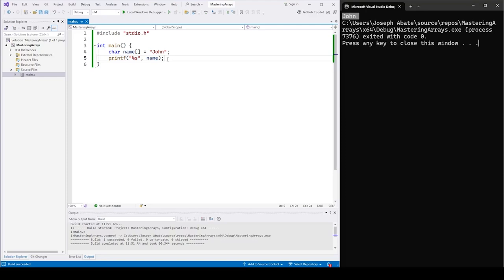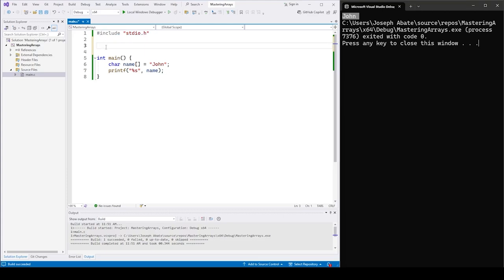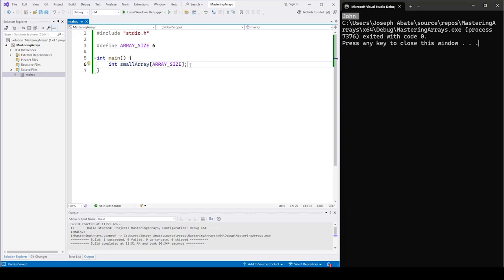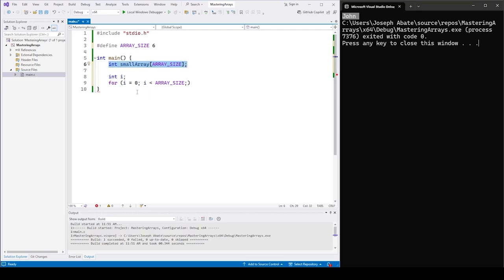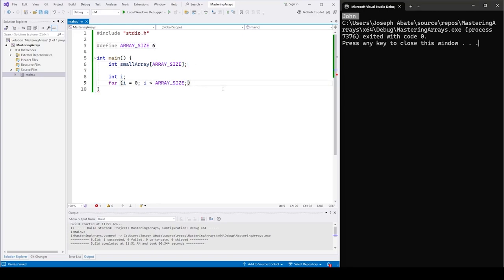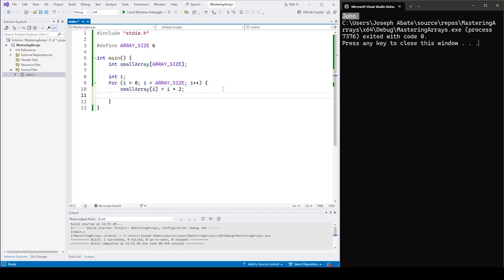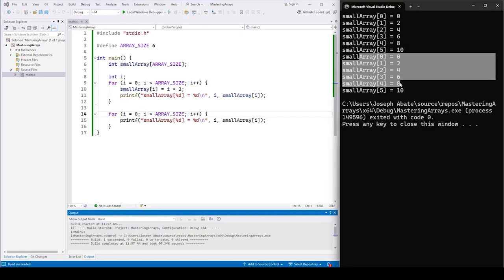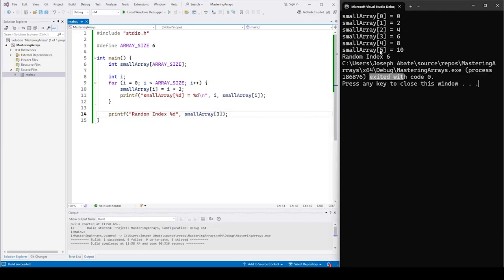C Programming: Using Macros With Arrays